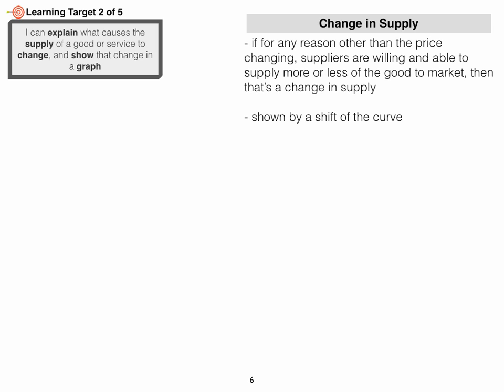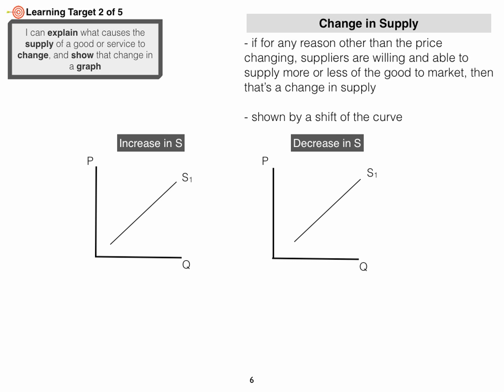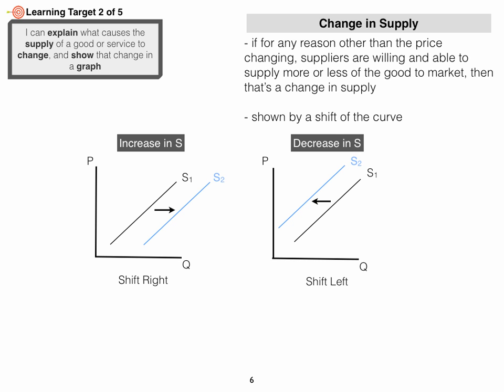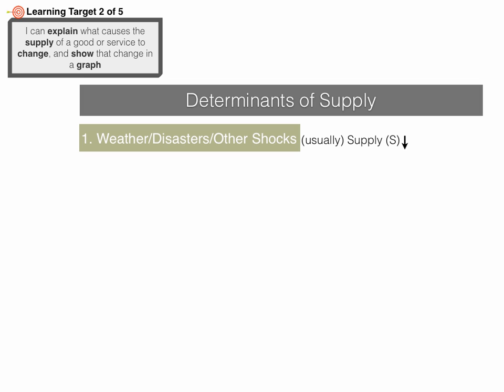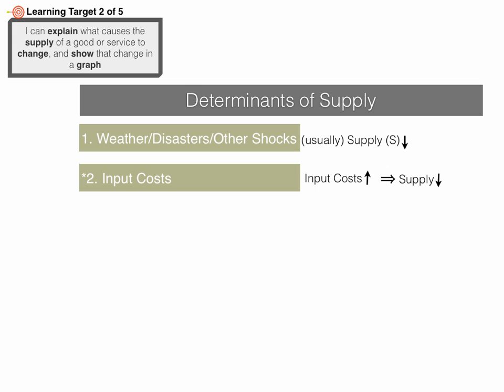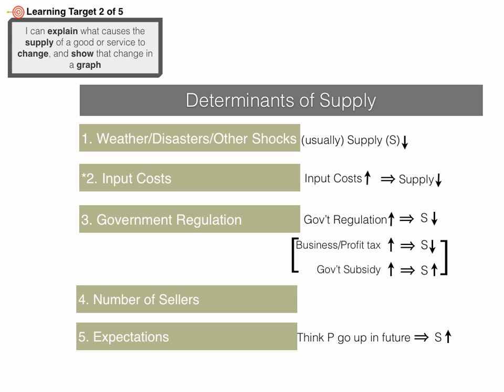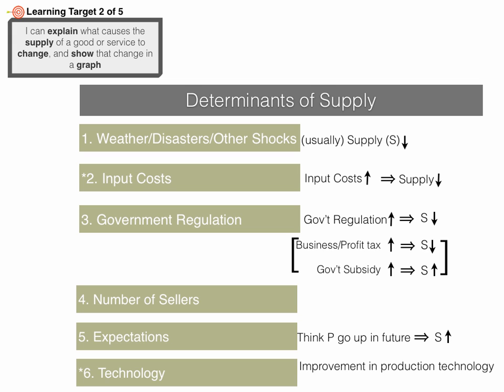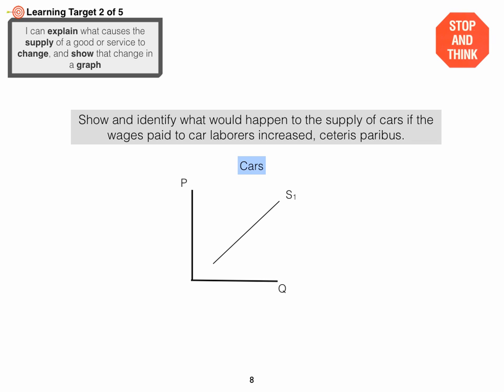1.5 Supply and Demand 2 of 5 - Change in Supply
video 2 of 5 on the Supply an Demand Lesson